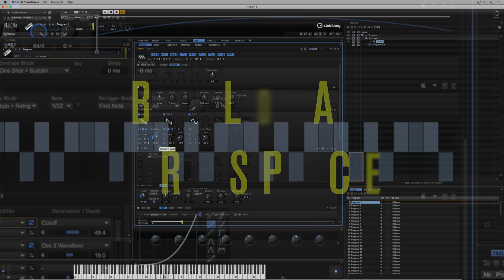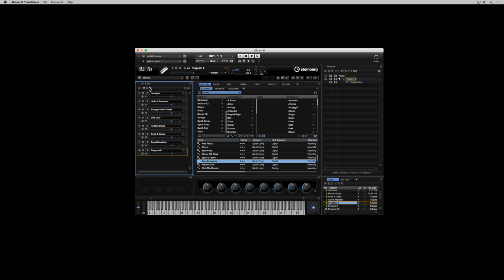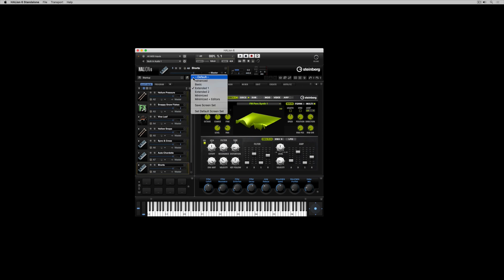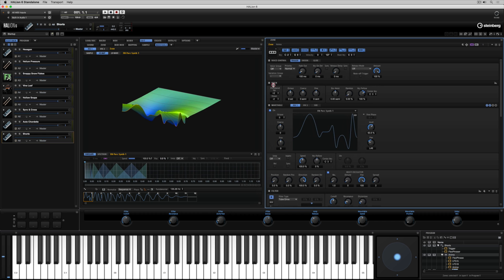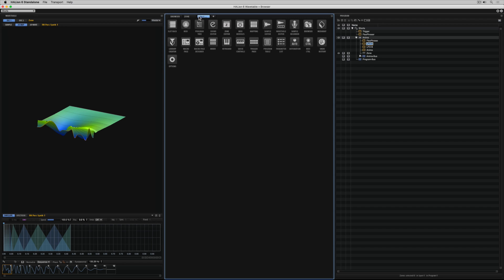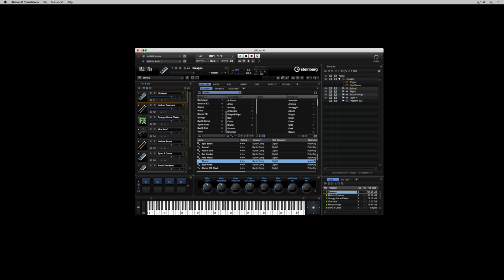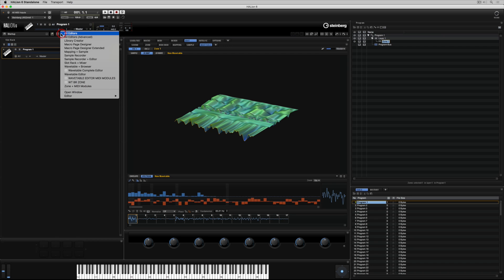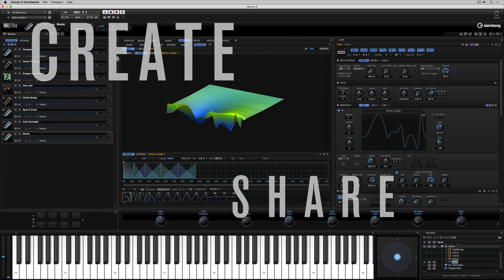How to Design Your Own Workspace | Getting Started with HALion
HALion 6 is a highly flexible sound design workstation that contains unique screen sets for different aspects of complex sound design and library creation. In this video we’ll focus on how to work with HALion so you can quickly access your tools and work area without stumbling over the unexpected. This is a very important aspect of HALion 6: the ability to completely customize the workspace the way you want it to be. We all prefer to do things our own way, and HALion lets you to do just that, freeing up time to get creative — and that’s what counts, right?